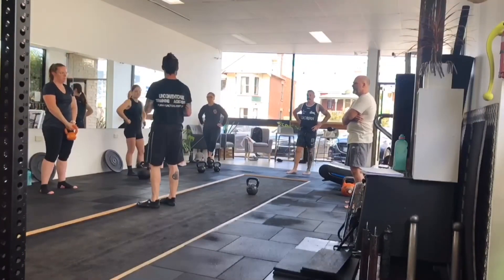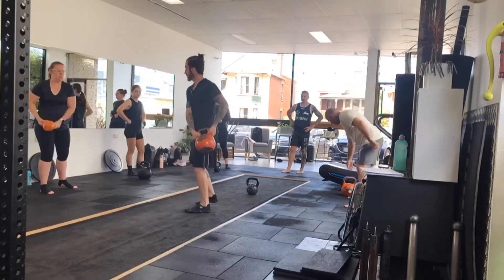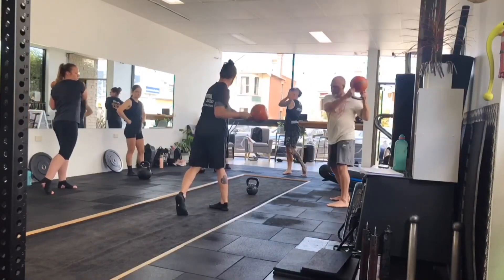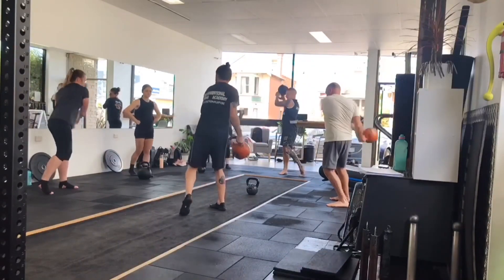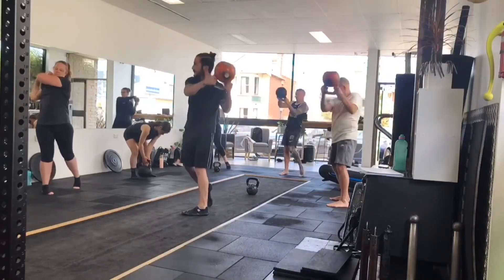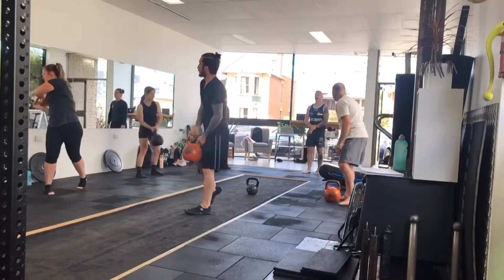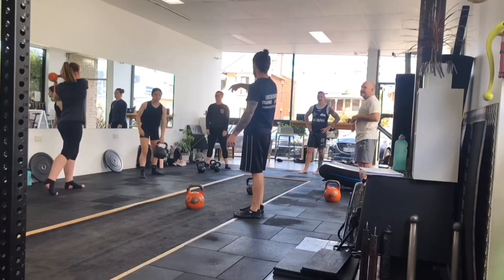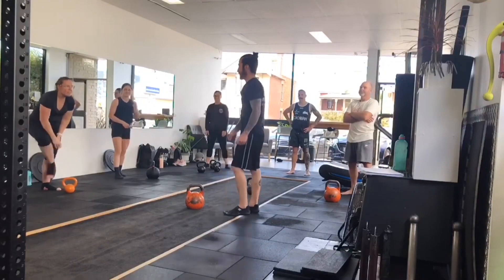Kettlebell Figure 8 Uppercuts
Break down the kettlebell figure 8 uppercuts with simple cues and regression techniques